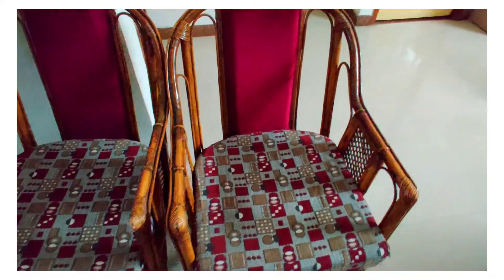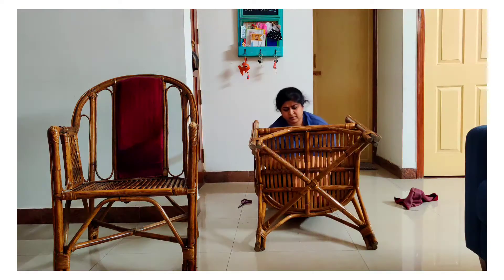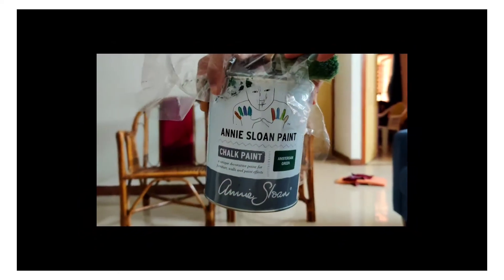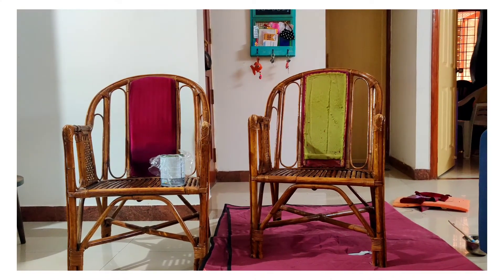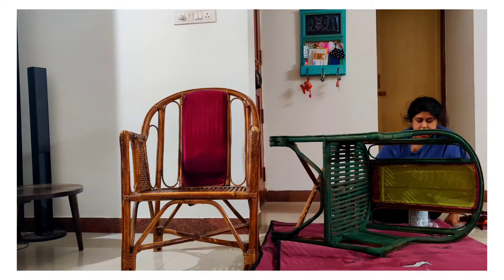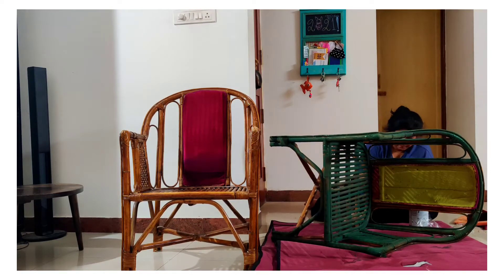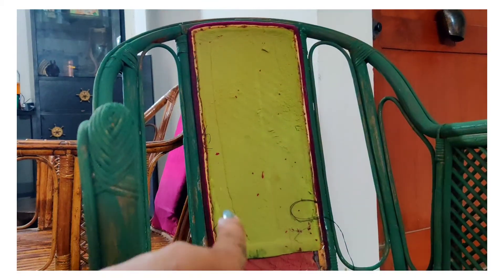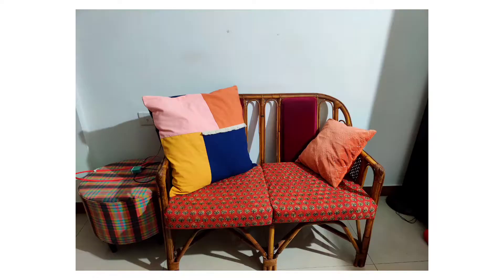Upcycled Old Cane Chair Set DIY| The Small Town Blogger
This project was long pending. Mid way we got so lazy that we left the final coat and let it be. Final coat is pending! Hope you enjoy the video!

Shade Used - Amsterdam Green
 you are new to my channel - Hi! I am a Bangalore based fashion and lifestyle blogger. 💙
◆ Camera Used - Oneplus7Pro & GoPro Hero 7 Black

For everyone who is reading my description, I upload twice a week on Tuesday and Thursday.

Copyright:- Everything you see in this video was created by me - Anusha K unless otherwise stated.